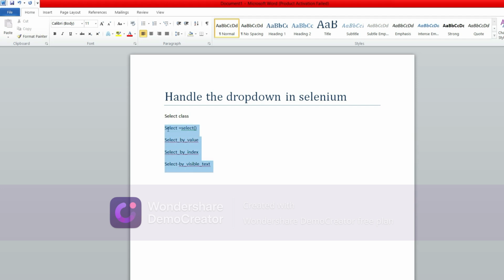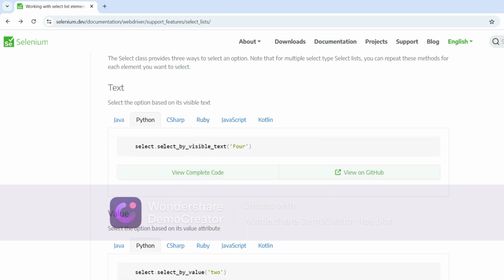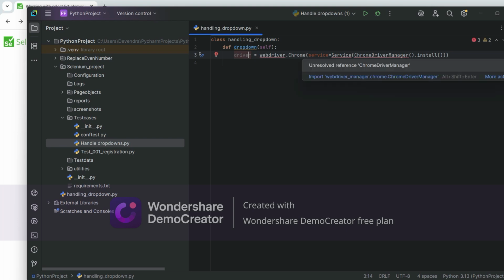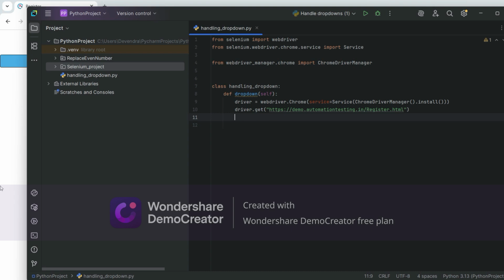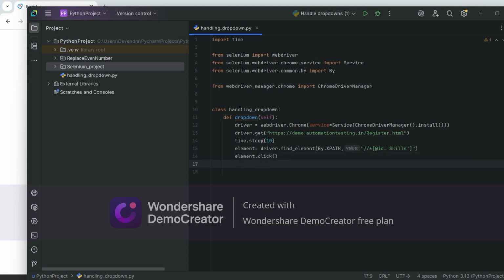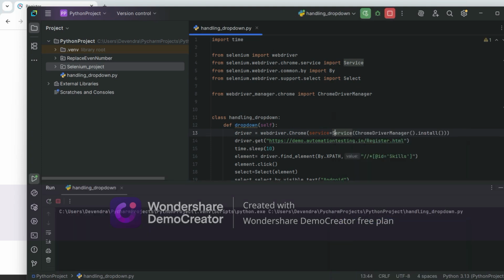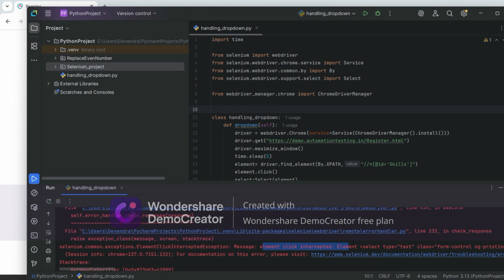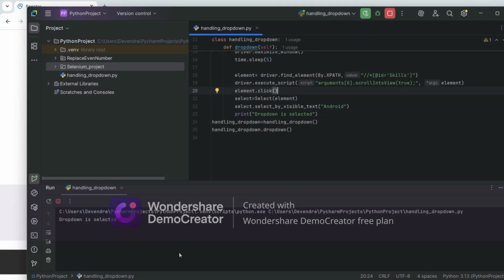Handle the dropdown in python with selenium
Struggling with dropdown menus in your automation scripts? In this video, I’ll walk you through step-by-step how to handle single-select and multi-select dropdowns using Python and Selenium WebDriver.
🔹 Topics Covered:
- Types of dropdowns: standard vs. custom
- Selecting by visible text, value, or index
- Handling dynamic dropdowns with JavaScript
- Troubleshooting common issues like ElementClickInterceptedException
📌 Whether you're just starting out or refining your skills, this tutorial will help you automate dropdowns with confidence!